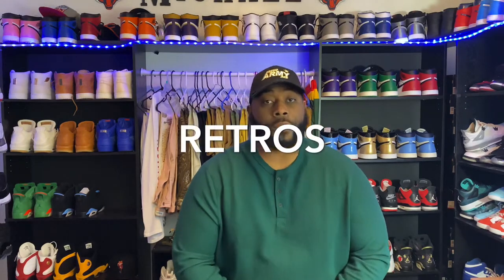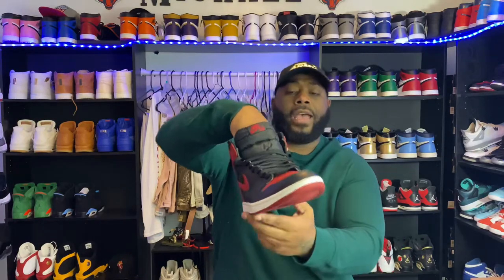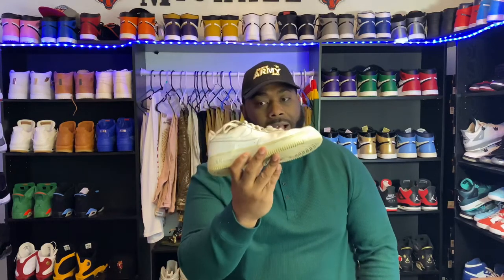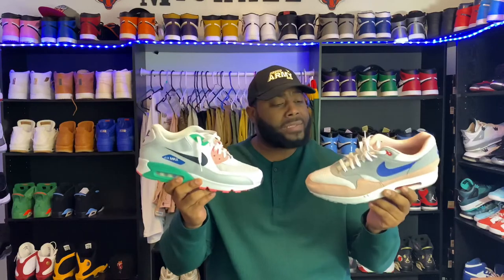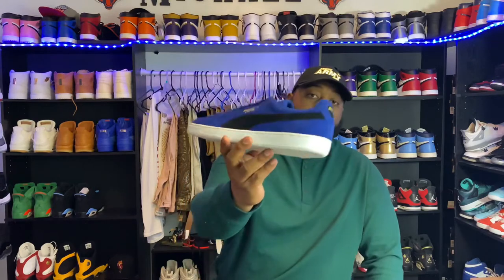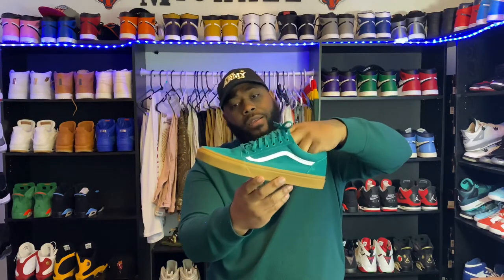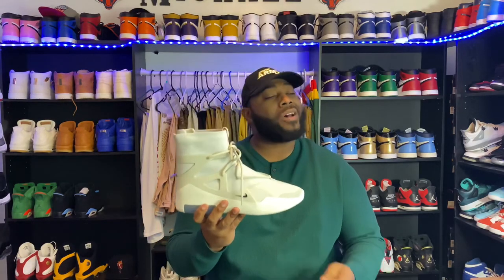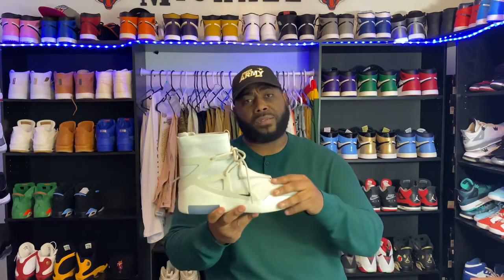Top Sneakers Every Man should Own!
Join us as we showcase sneakers every sneaker head should own...